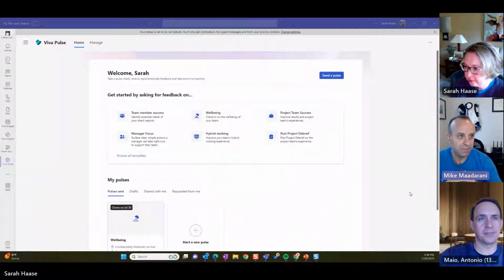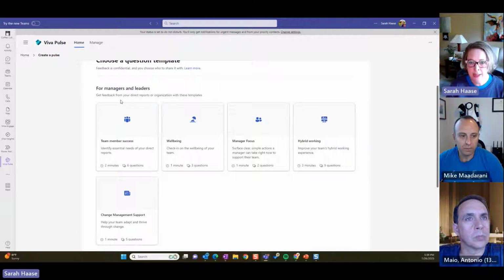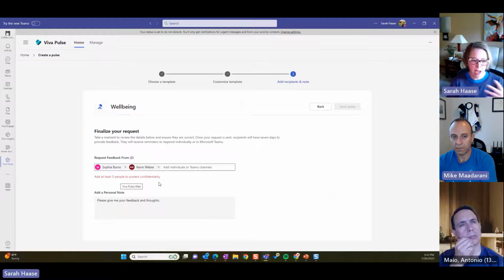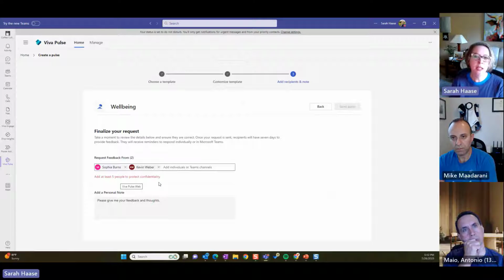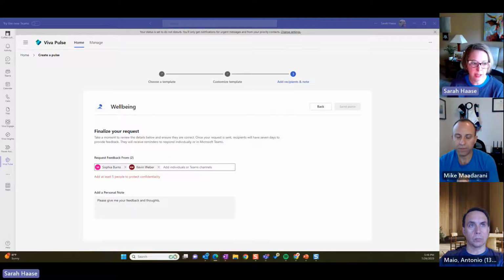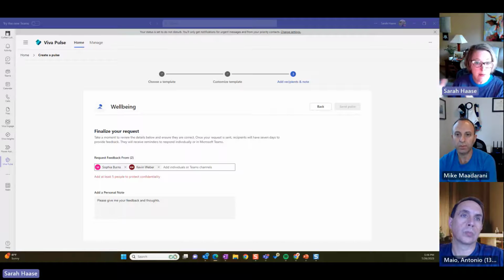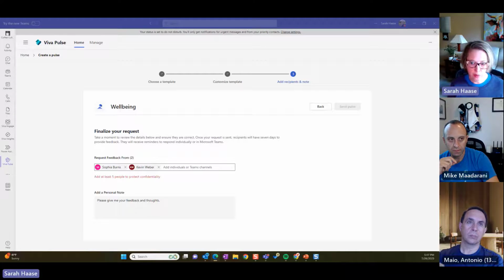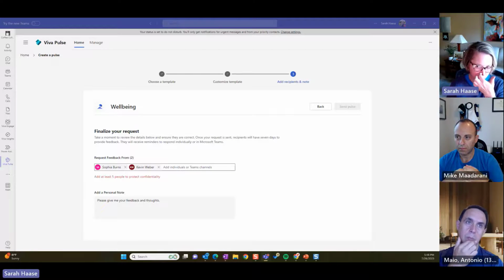Episode 102 - Microsoft Viva Pulse and Glint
In this episode, we take a deep dive into Microsoft Viva Pulse, the latest product from the Viva suites that helps you measure and improve employee engagement. We also discuss what Viva Glint is and how it differs from Viva Pulse. Finally, we show you how the two products can complement each other and provide insights into your organization’s culture and well-being.